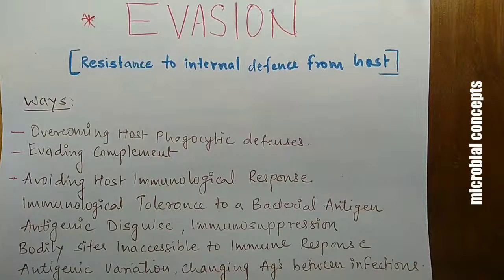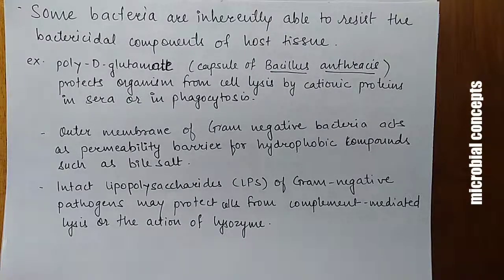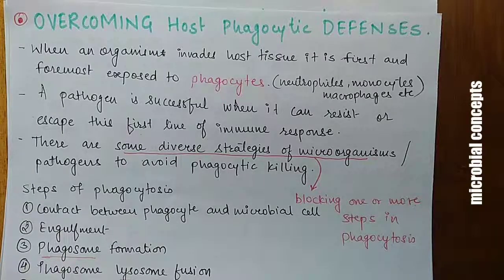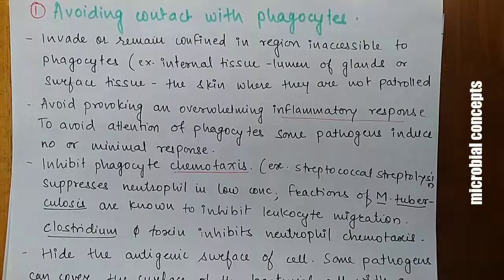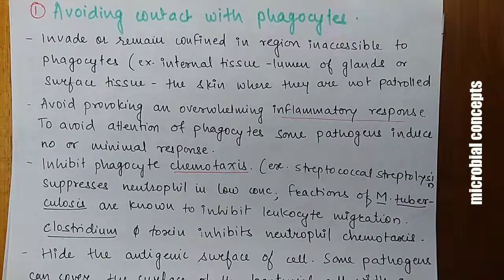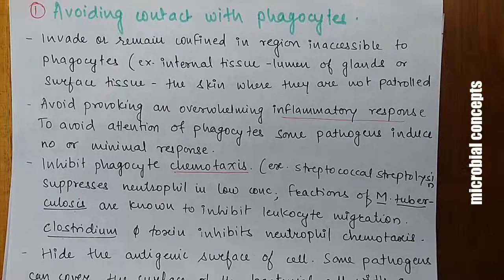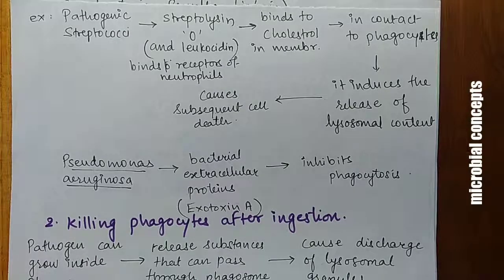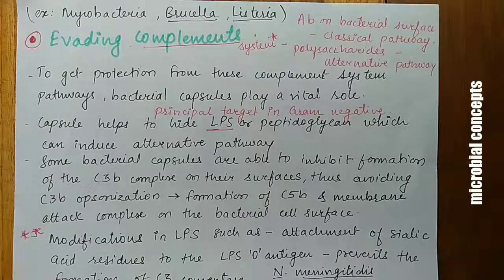Pathogenic determinants : Evasion (2) | Mechanisms of bacterial pathogenicity | Immunology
Evasion is the third most important point in the pathogenesis of microorganisms. It means escaping the immune response of the host. There are many strategies that pathogens utilize and they are described in this video.

COLONIZATION : (to remain in the niche- here, organs)
The first stage of microbial infection is colonization: the establishment of the pathogen at the
appropriate portal of entry. Pathogens usually colonize host tissues that are in contact with the external
environment. Sites of entry in human hosts include the urogenital tract, the digestive tract, the
respiratory tract, and the conjunctiva. Organisms that infect these regions have usually developed tissue adherence mechanisms and some ability to overcome or withstand the constant pressure of the host defenses at the surface.